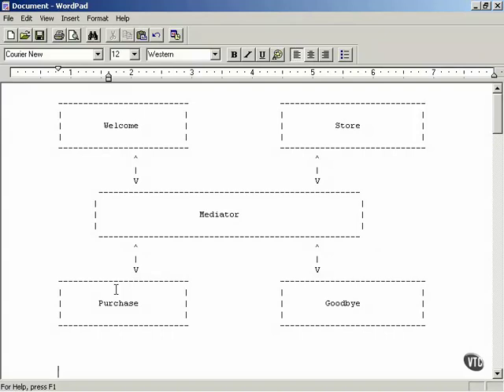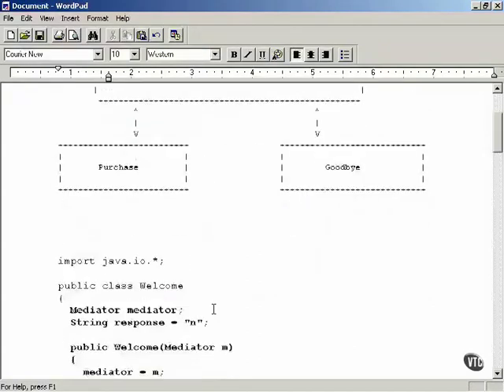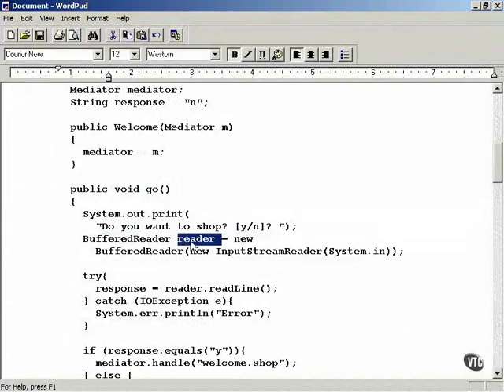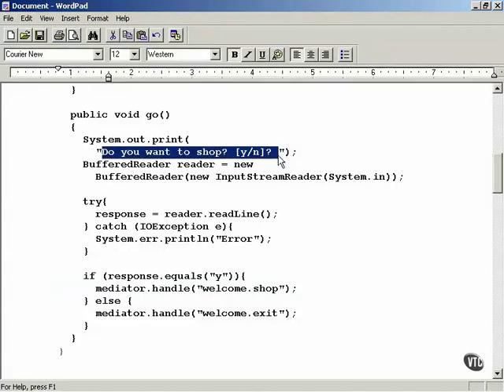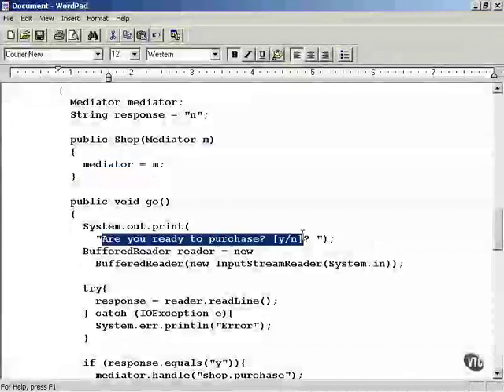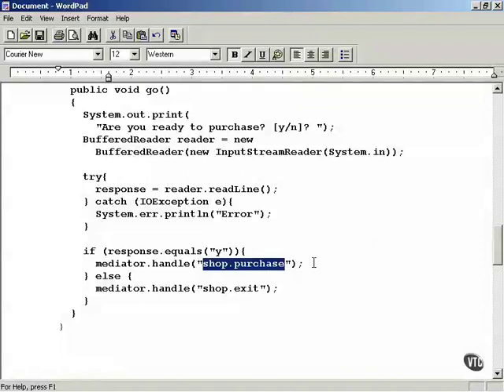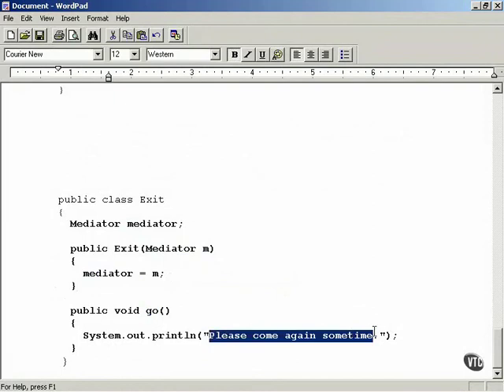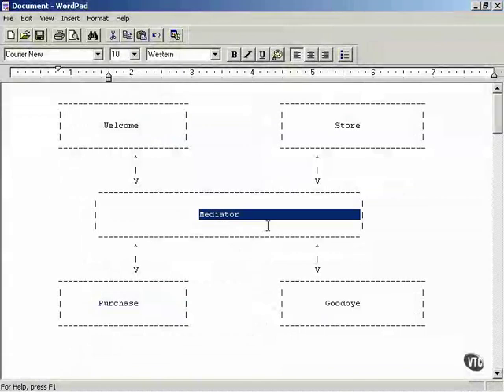18 02 Coding the Mediated Objects